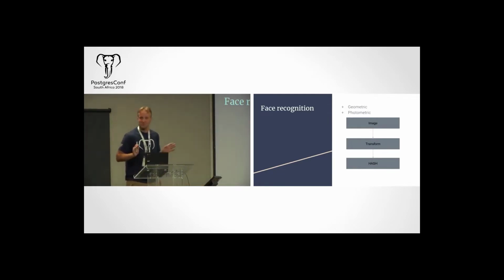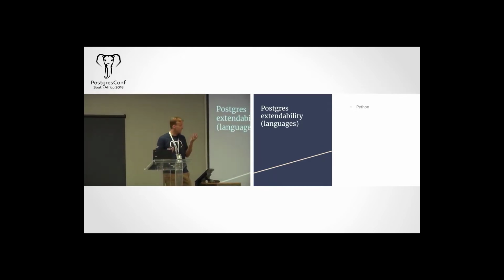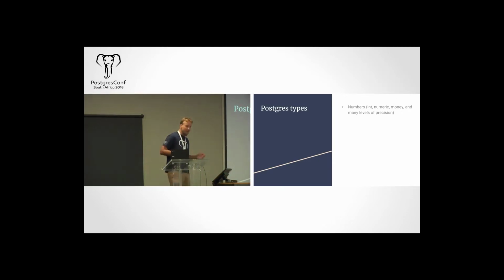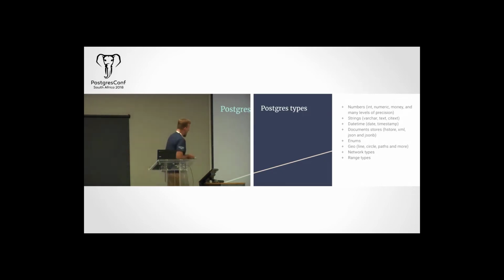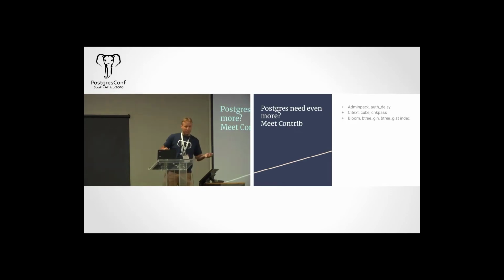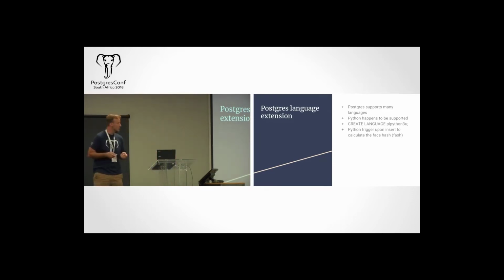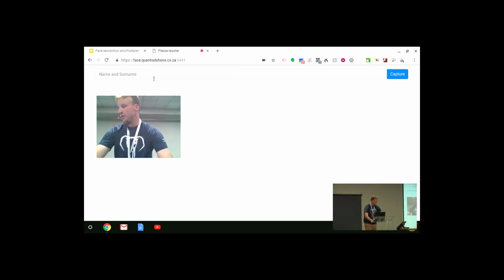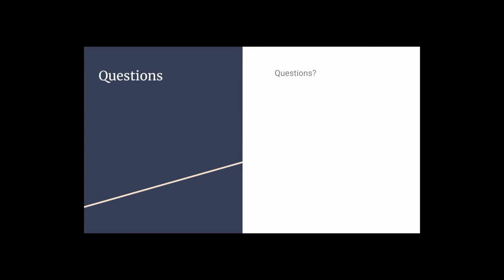Face Recognition using PostgreSQL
This talk is about facerecognition using

⭐ Credit ⭐
Speaker: Hans-Jürgen Schönig
Organizer: PostgresConf South Africa